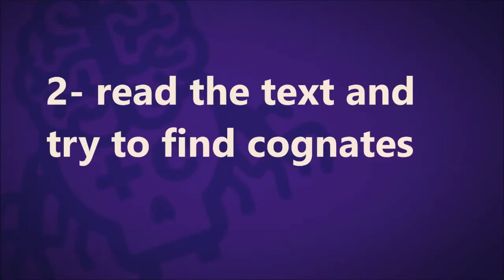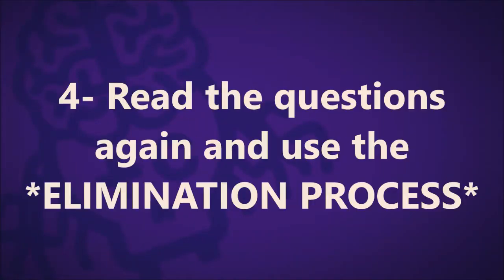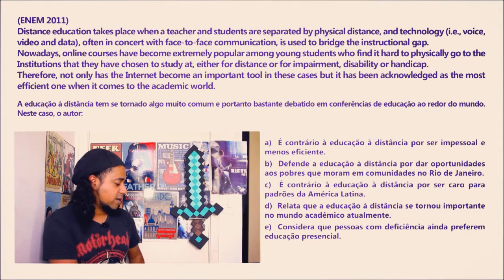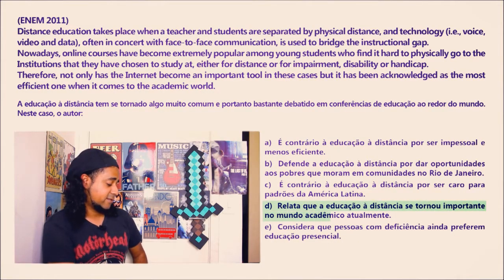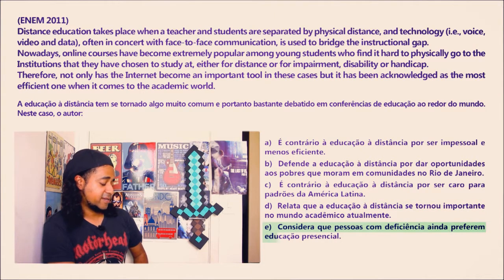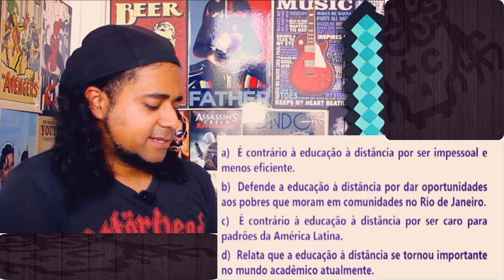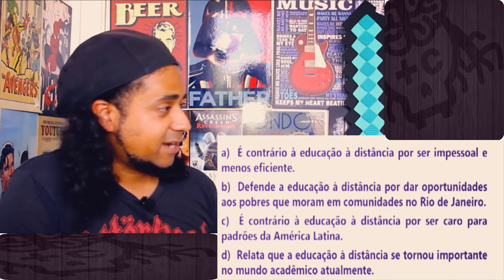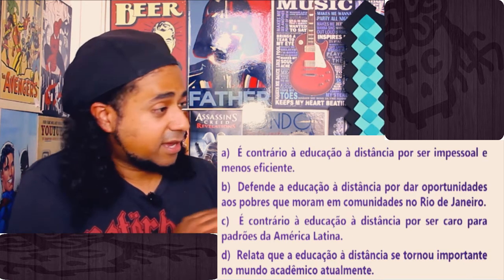ENGLISH FOR ENEM [*activate the subtitles*]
Para participar do nosso grupo exclusivo do Telegram e receber os PDFs das aulas (postadas todas as quartas)

Se inscreva no canal, e envie uma mensagem para o email , mostrando que se inscreveu (com um printe de tela) e receberá o material das aulas e um acesso ao nosso grupo de estudos no Telegram. Tudo gratuitamente.
Me siga no Instagram para ver vídeos durante toda a semana, assim terá contato com inglês constantemente.

2- Envía un mensaje a 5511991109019 (WhatsApp), mostrando que se ha inscrito
3- Recibe un link con todos los archivos PDF de las clases.

2- Envie uma mensagem para 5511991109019 (WhatsApp), mostrando que se inscreveu
3- Receba um link com todos os arquivos PDF das aulas.
Vídeos por toda a semana no Instagram @rodgerkoller